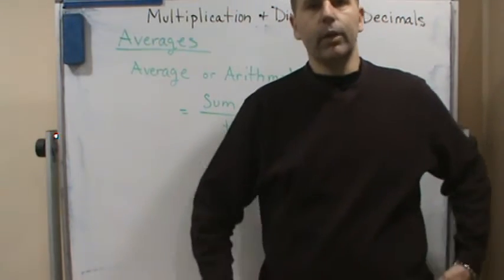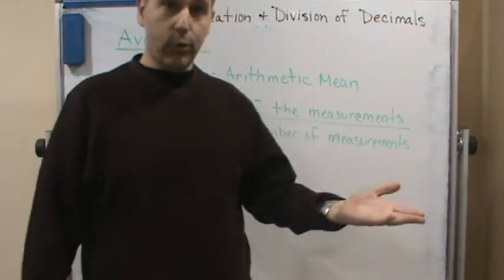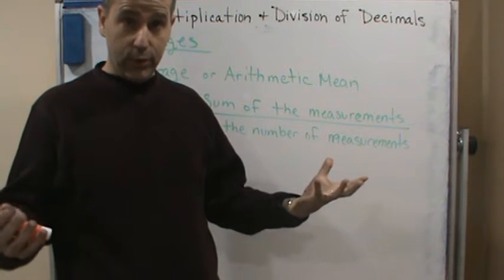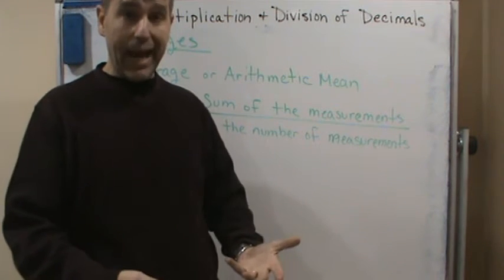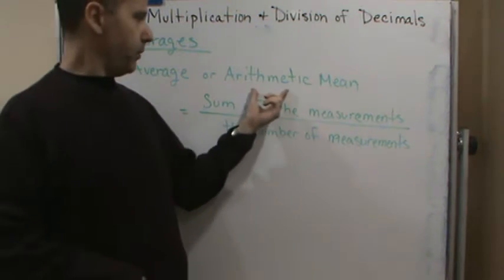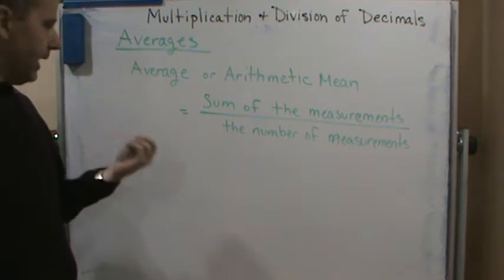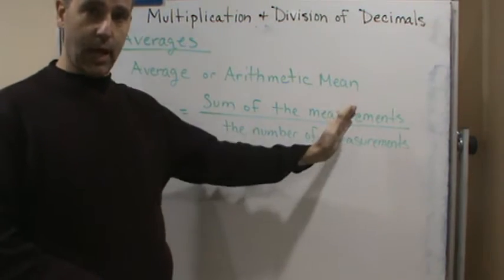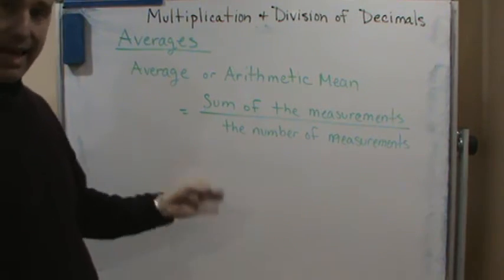WCC Tech Math Decimal Numbers Averages